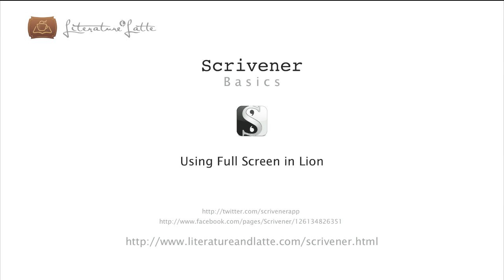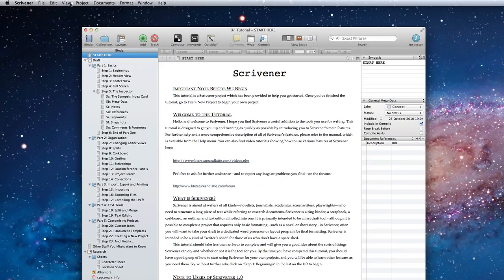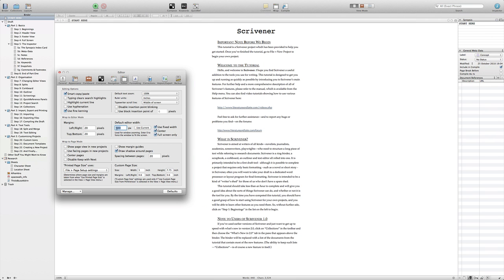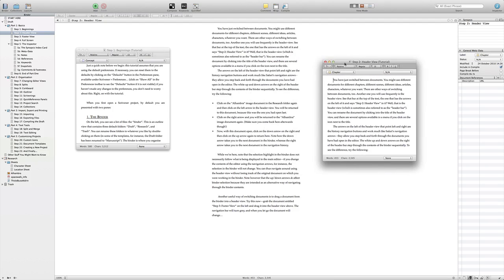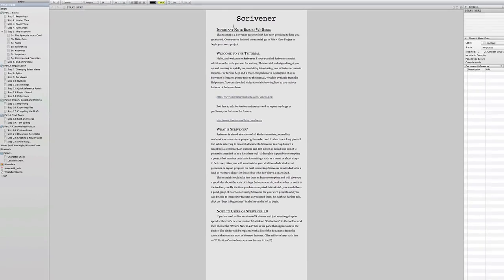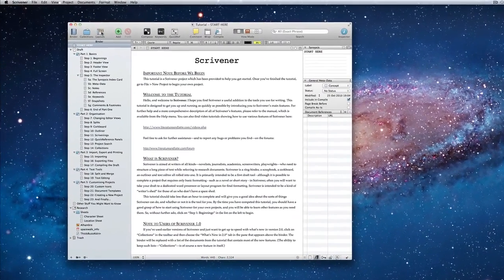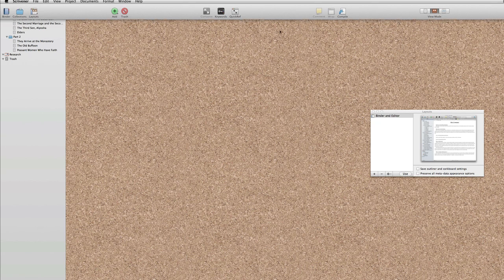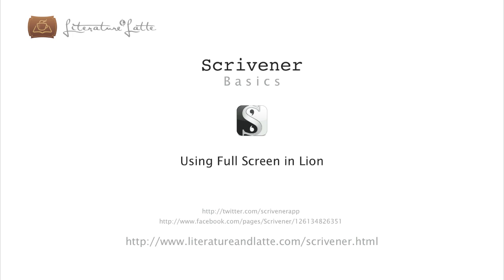Scrivener 2 Basics - Lion Full Screen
Tutorial covering using Scrivener with full screen on OS X Lion and also introducing our layouts feature.